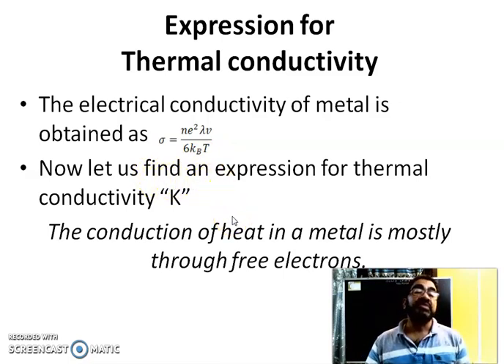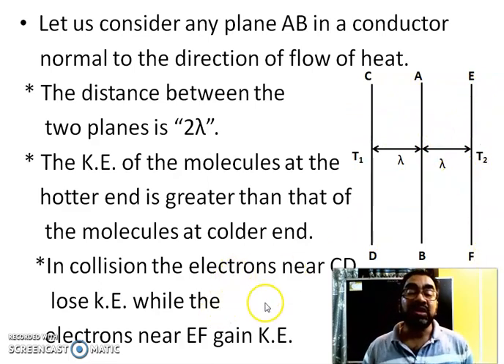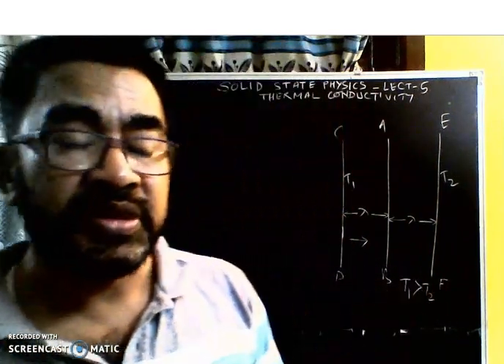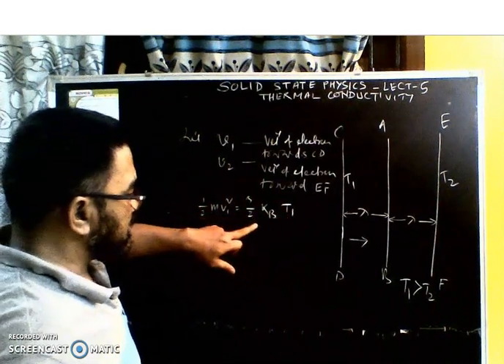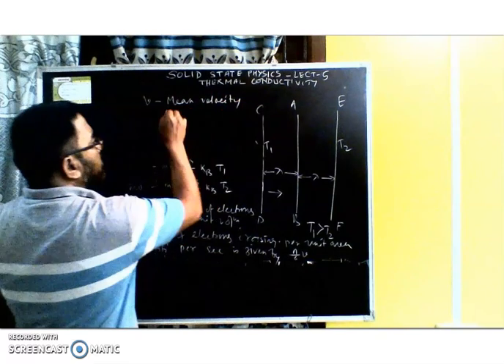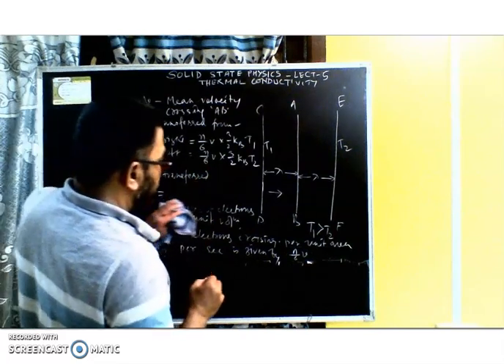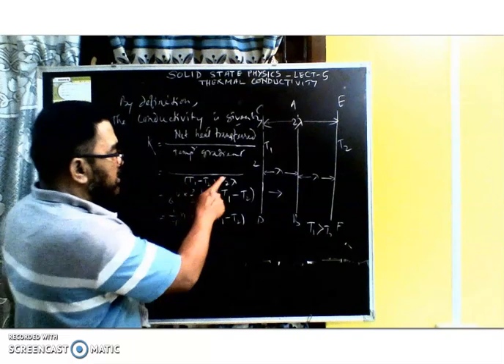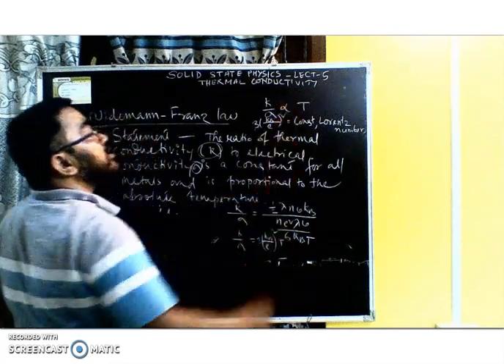SOLID STATE PHYSICS-Thermal conductivity lect 5